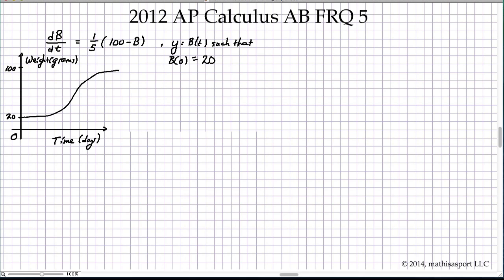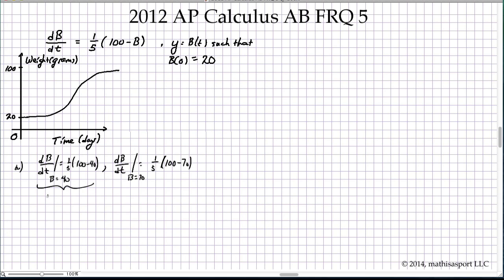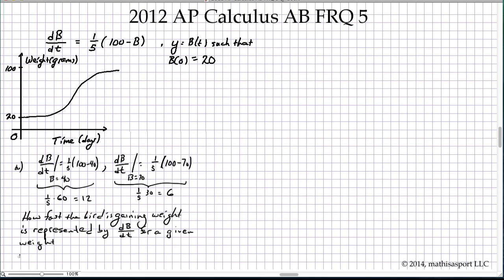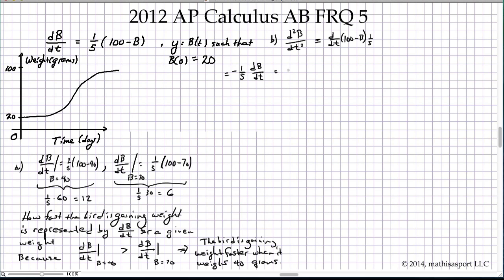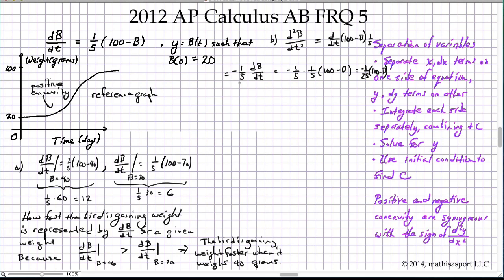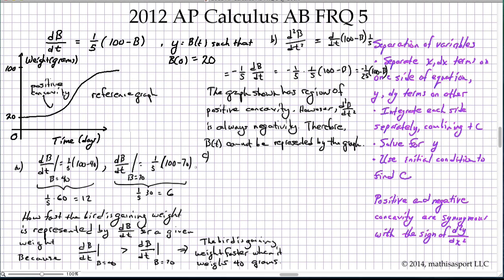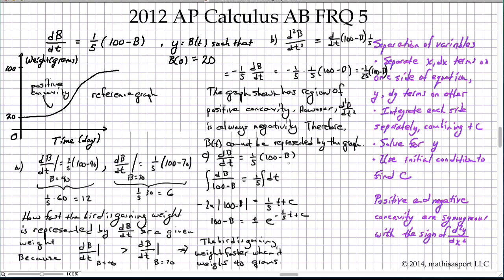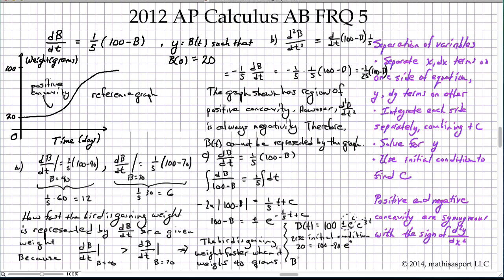2012 AP Calculus AB FRQ 5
Solution to the 2012 AP Calculus AB-BC Free-Response Question 5.